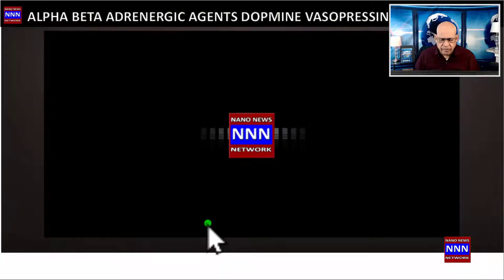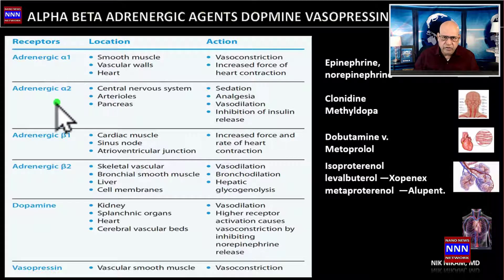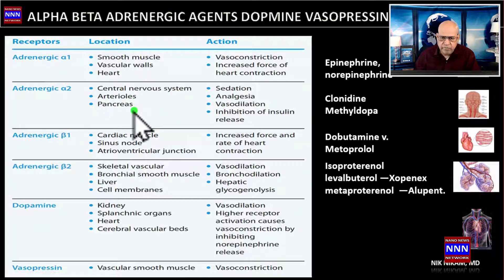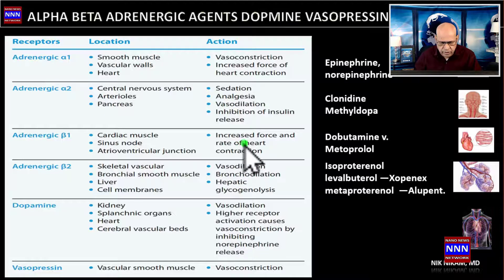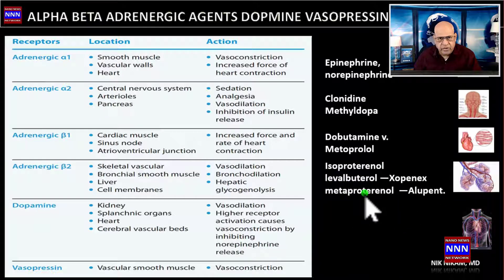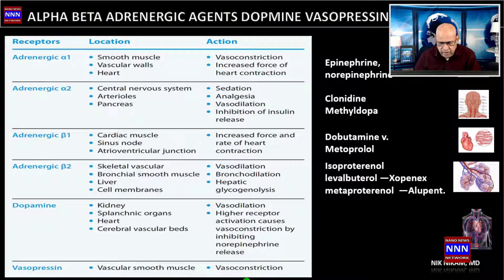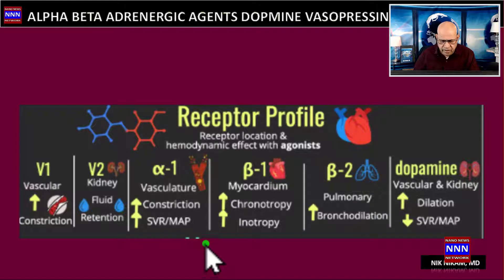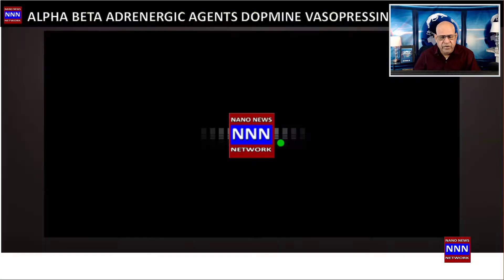ACLS Alpha Beta Adrenergic agents dopamine and Vasopressin use by Nik Nikam MD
If you want me to research any topic and produce a video, please let me know.

Indian culture, heritage, traditions, and food in America.